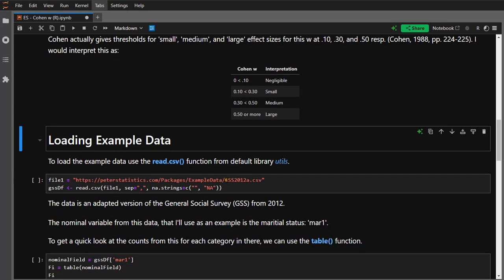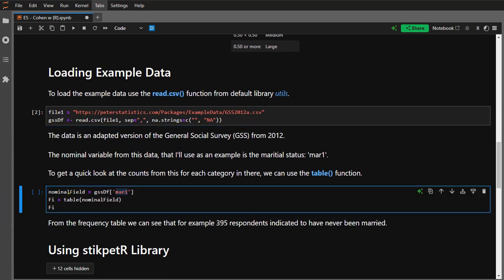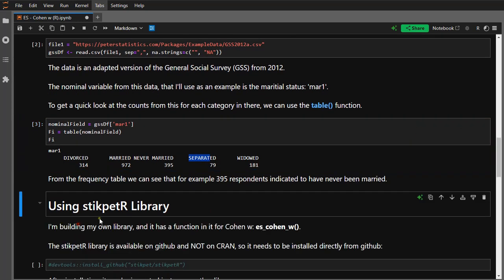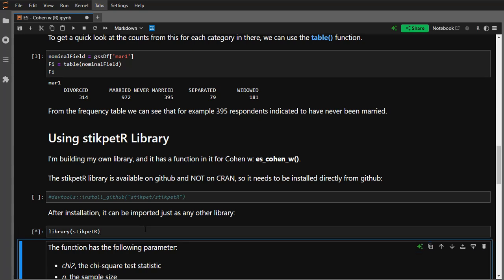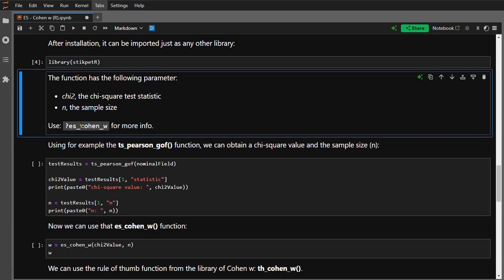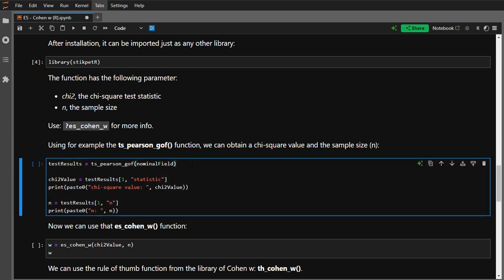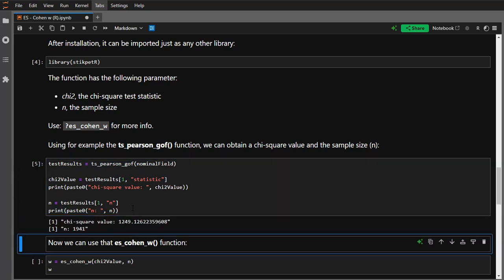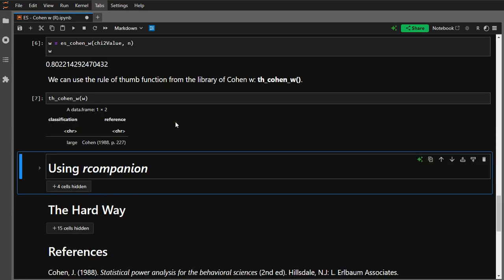R - Cohen's w with stikpetR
Instructional video on determining Cohen w with R and the stikpetR library.